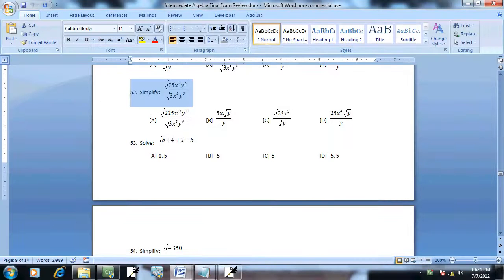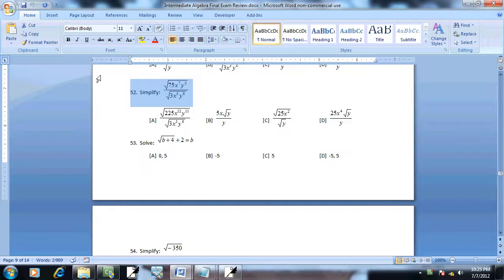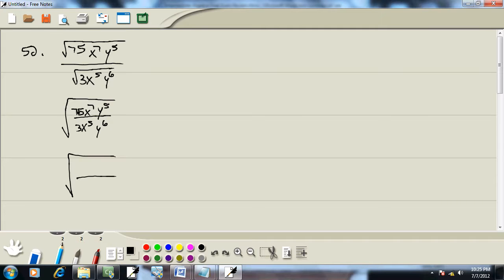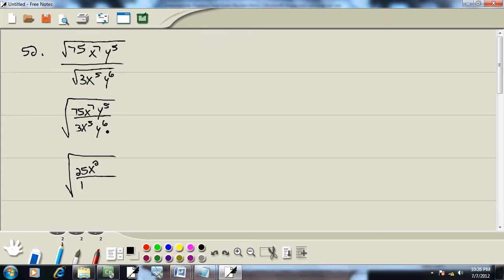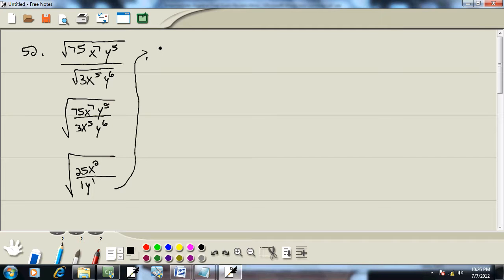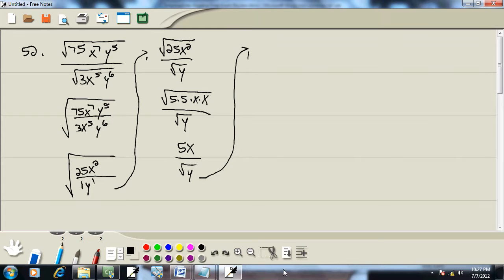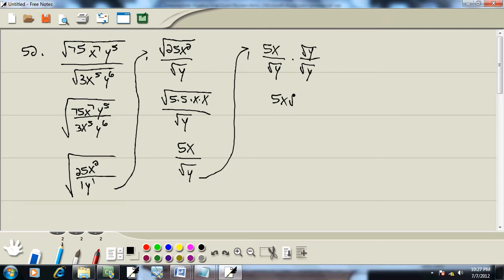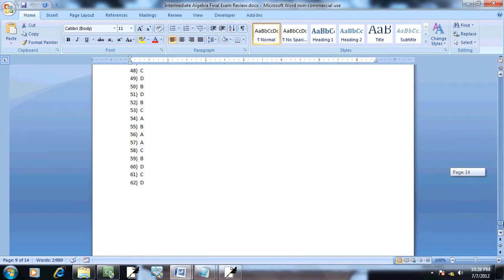Intermediate Algebra - Sample Final Exam - Problem 52